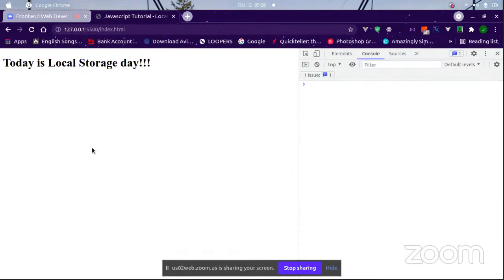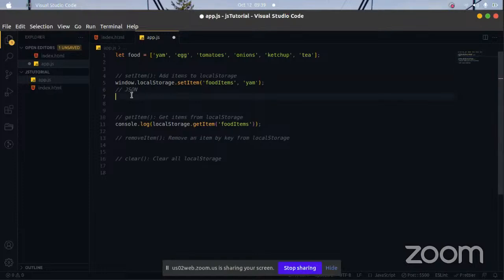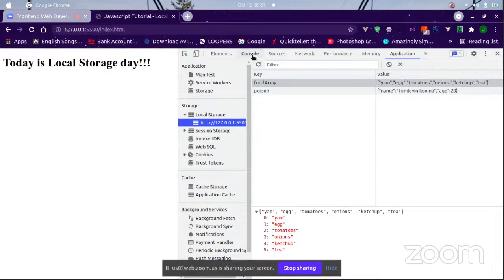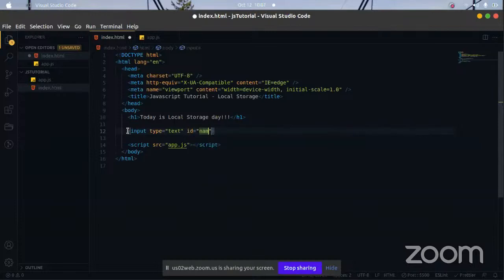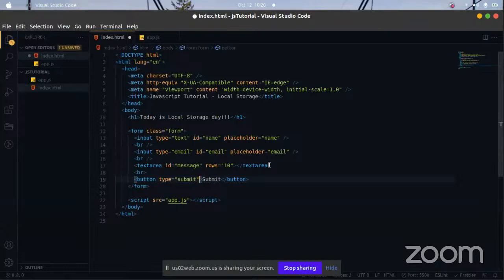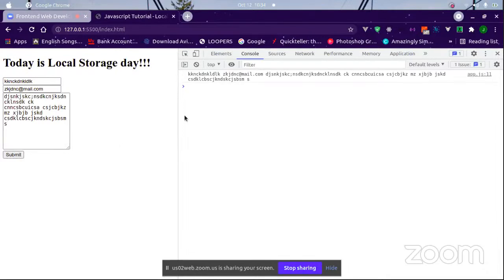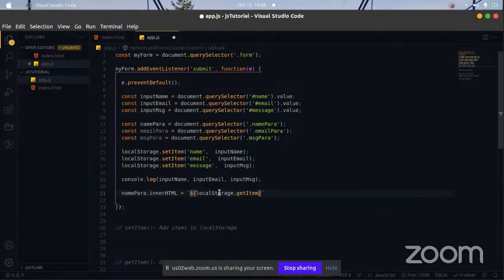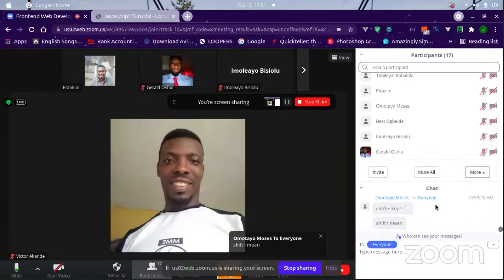18. Arrays and Local Storage: KodeCamp 1.0 Training Session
Arrays and Local Storage in JavaScript